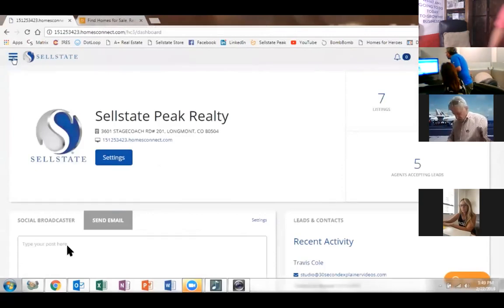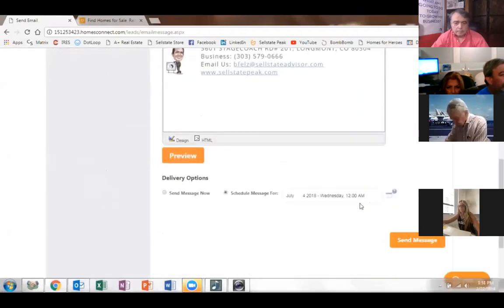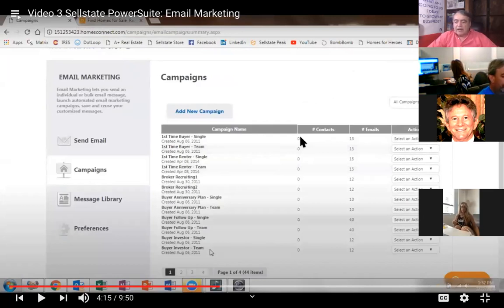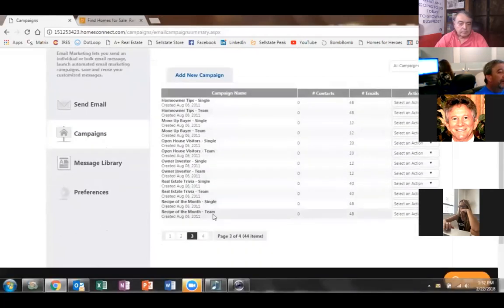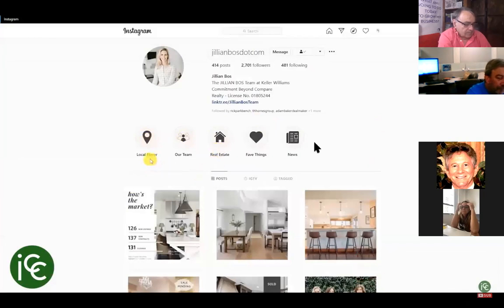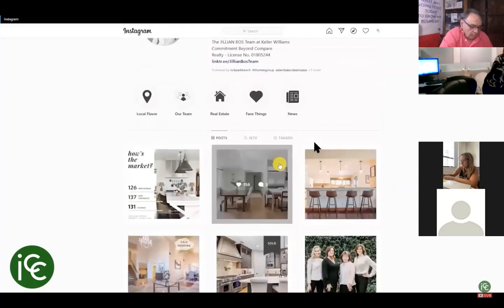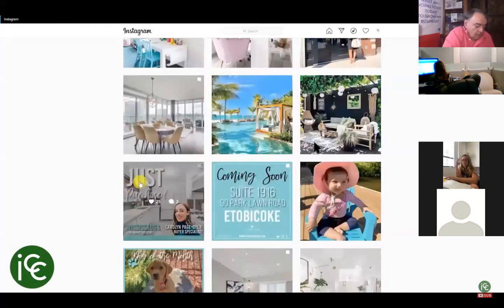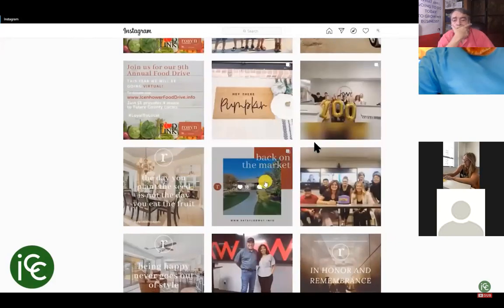8 26 21 Wed Team Meeting